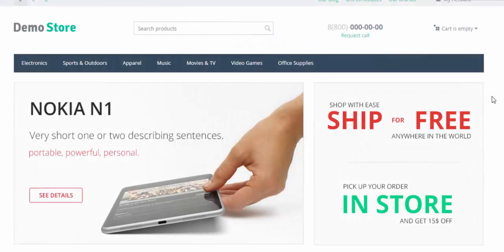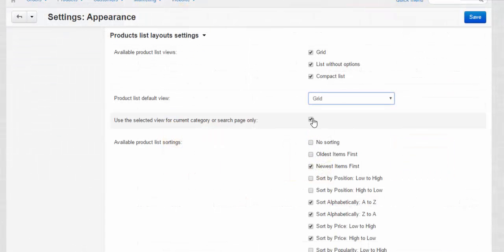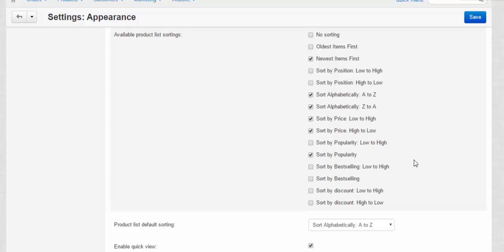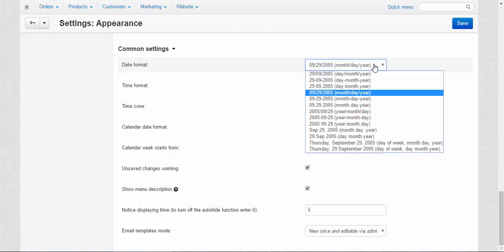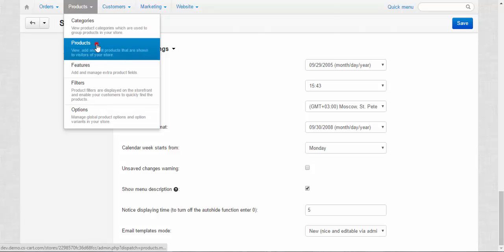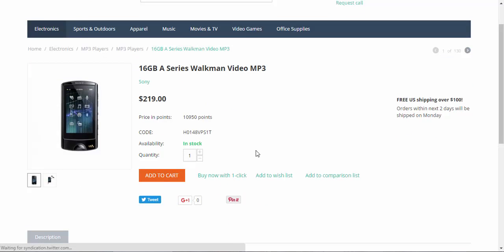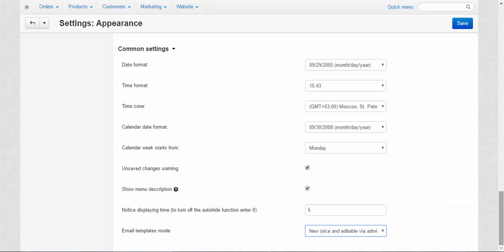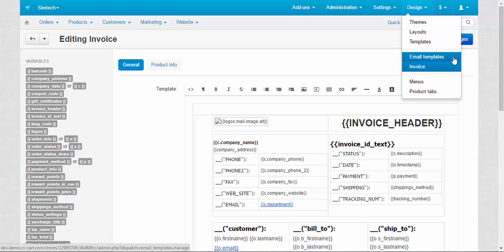CS-Cart Tutorials. Online Store Appearance Settings in CS-Cart eCommerce Platform - Part 3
This is the third part of the CS-Cart Appearance Settings Guide . In this video we speak about appearance settings of product list layouts and describe common appearance settings.